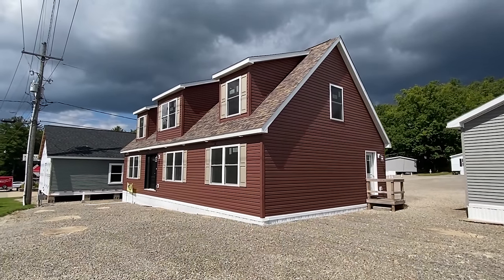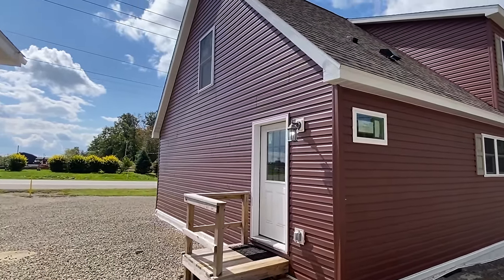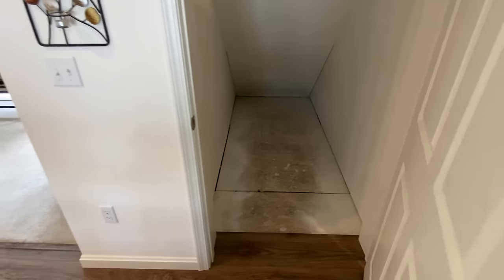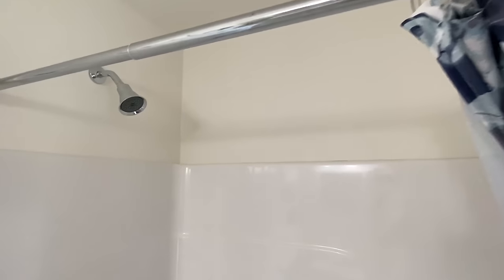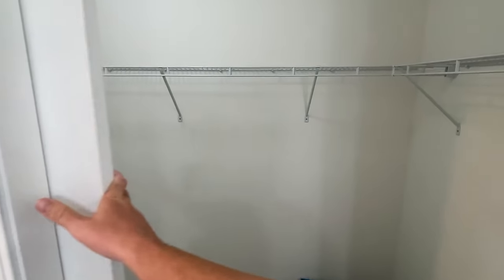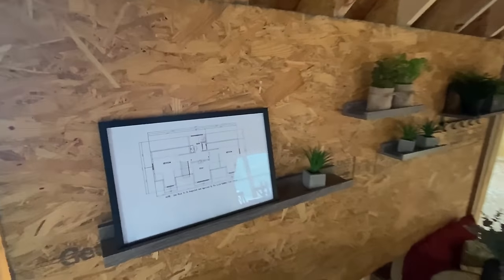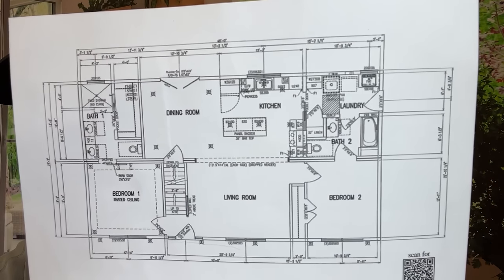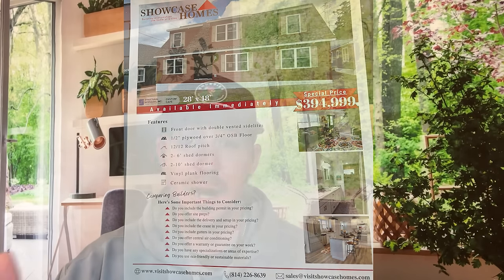NEW modular home builder w/ a model that TOTALLY CAUGHT ME OFF GUARD! Prefab House Tour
In todays tour I will be showing you a new modular home builder that I've never gotten to see before! Stayed tuned I toured several brand new prefab home models and they will all be coming very soon! Hey friends, this is Chance with Chance's Home World and we have a modular house video tour video for you and this model is what I like to call "ideal size!"

This prefab house also has several different options and is built as a modular home! The manufacturer for this house is Structural Modulars, INC. The model for this home is the “CUSTOM CAPE 28X48" This home has 2 bedrooms and 2 bathrooms and has roughly 1,400(main level) square foot. Let me know what you think about the video! I hope you enjoy this mobile home walk through video.